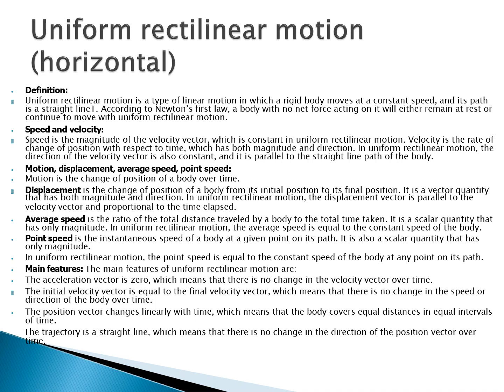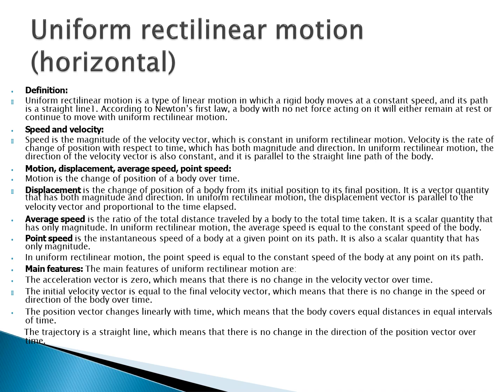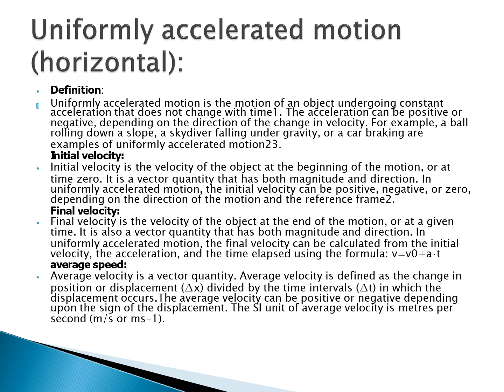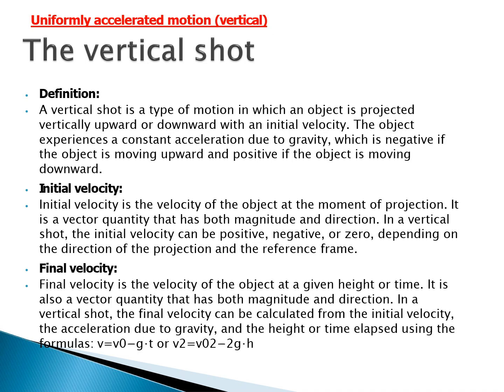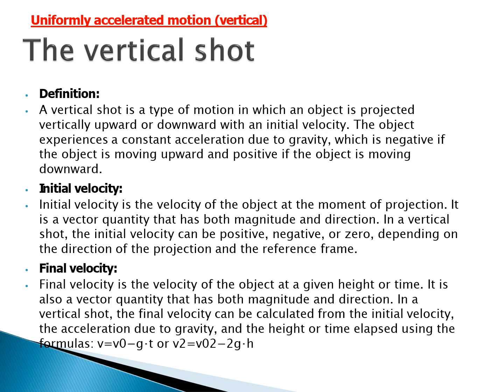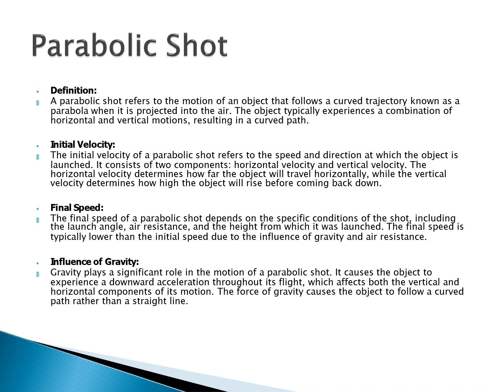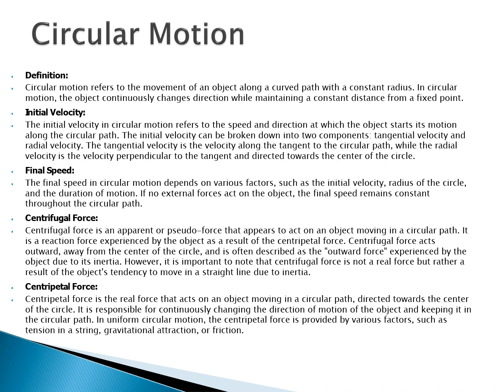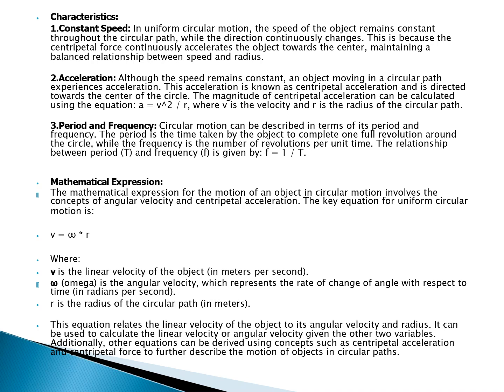Presentation Motion of a particle by teams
Arismendi Montoya Uriel
Barrera Gamboa Carlos Leonel